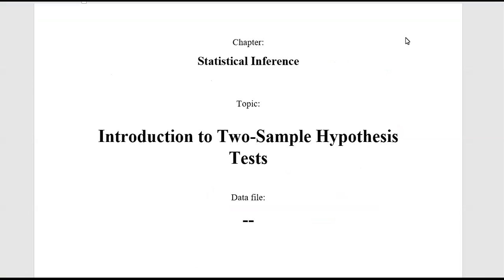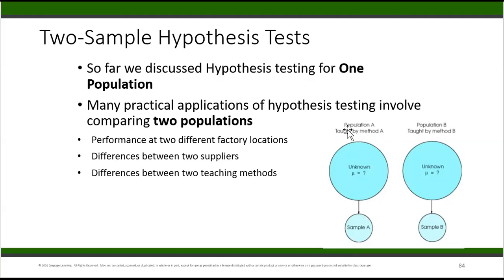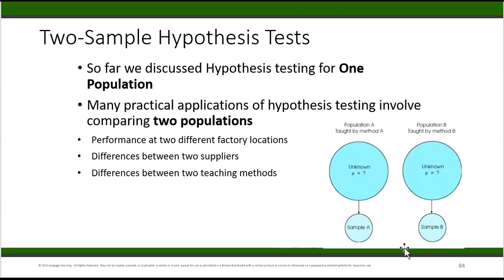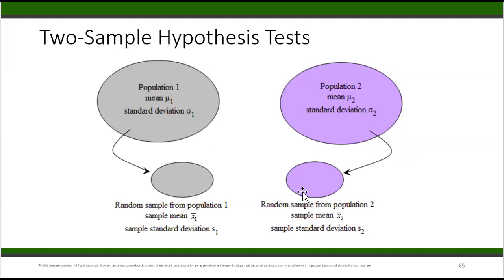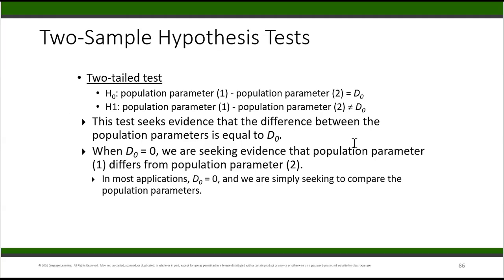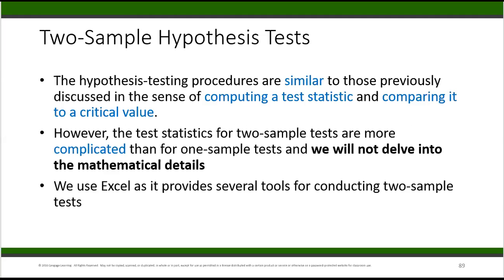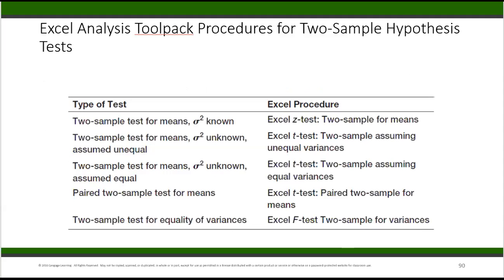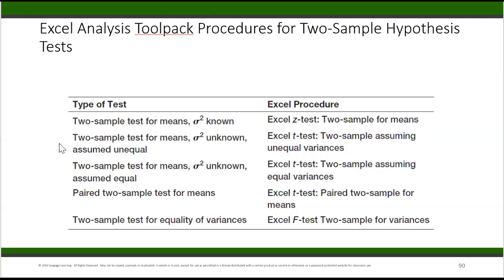Introduction to Two-Sample Hypothesis Tests